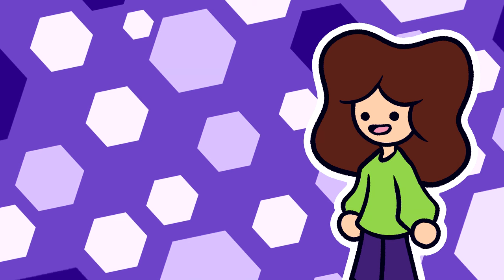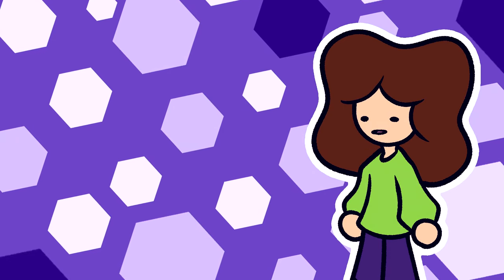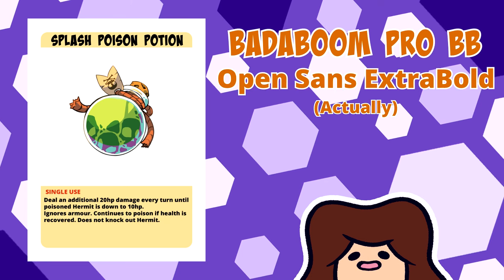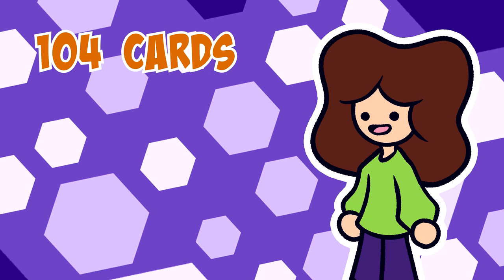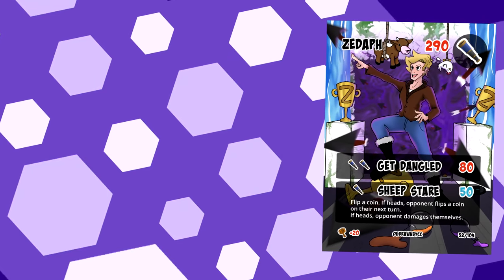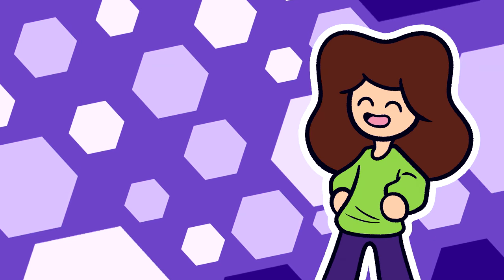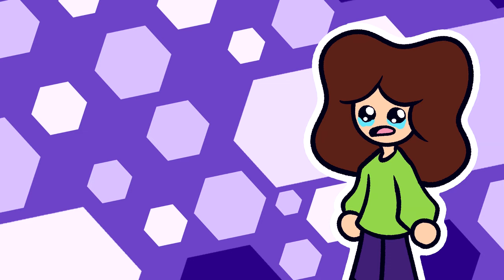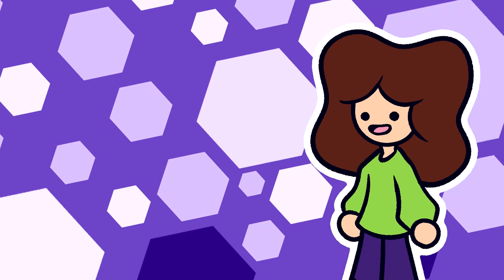How we made the Hermitcraft Trading Card Game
Hi I'm CC. Wanna know how we made the Hermitcraft TCG?  Well here ya go.

CHAPTERS:

What is the TCG?: 00:00
Making Templates: 00:46
Art Part: 4:34
Card Compilation: 8:02
Collector's Edtion: 10:03
Art Collab: 10:26
Credits: 10:50

JJJReact